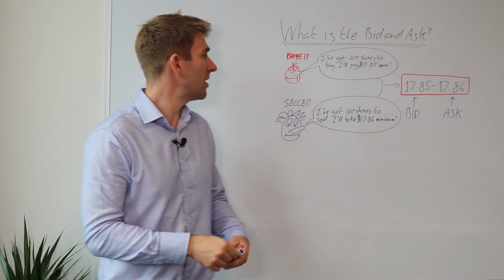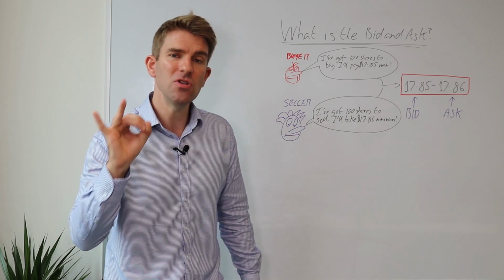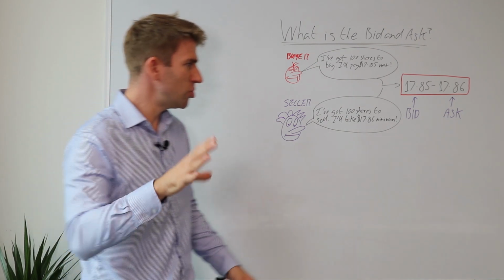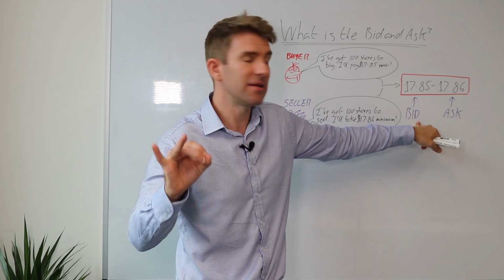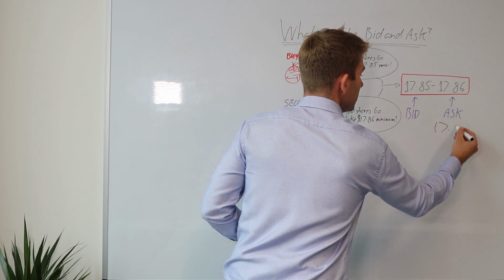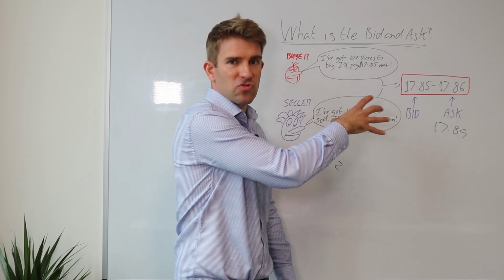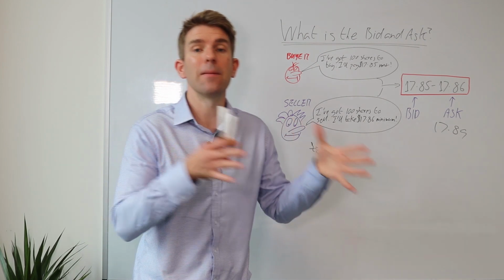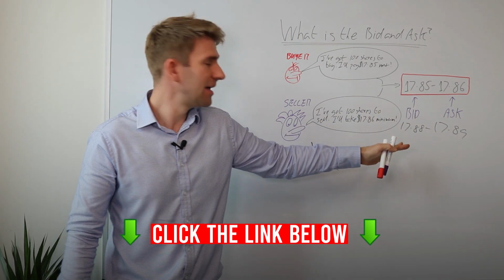How Do the Bid and Ask Prices Work with Trading? TRADING BASICS SERIES ☝️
Bid and Ask - Definition, Example, How it Works in Trading.  Bid and Ask Prices Explained  What is the Bid and Ask? What is the Bid?  What is the Ask?  And what's the difference between the bid price and the ask price.  A bid price represents the price a buyer is willing to pay to buy a stock.  Whereas, an ask price is a price a seller specifies he is willing to accept. As such this is the minimum price the seller is willing to sell. OK.

The bid price is lower than the ask price and the difference between these two prices is known as the spread.  These two prices are determined forces of market demand and supply which fluctuate continuously due to these factors.  For more liquid markets, the spread will be tighter and conversely the spread will be wider for less traded markets.

81.7% of retail investors lose money when trading CFDs and spread betting with this provider. You should consider whether you understand how spread bets and CFDs work, and whether you can afford to take the high risk of losing your money.